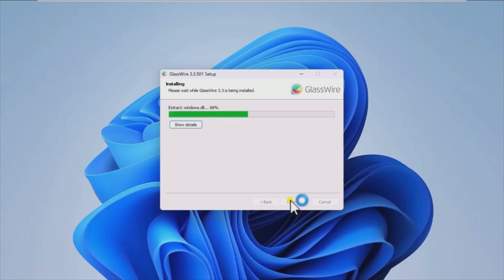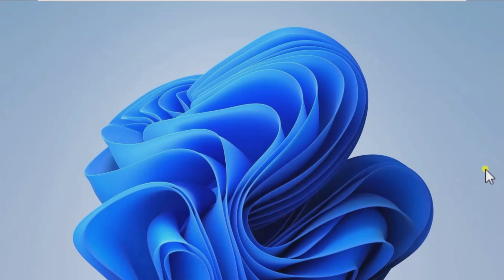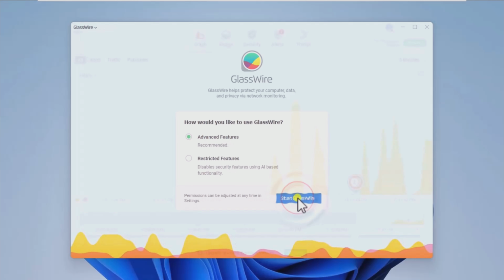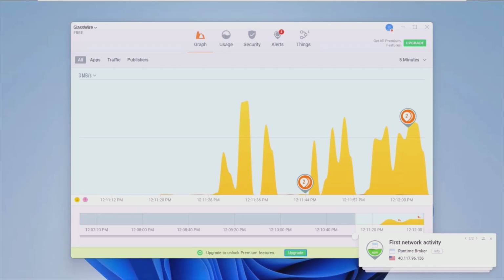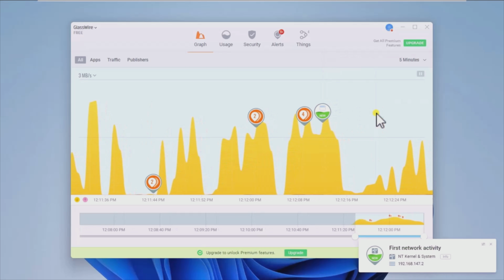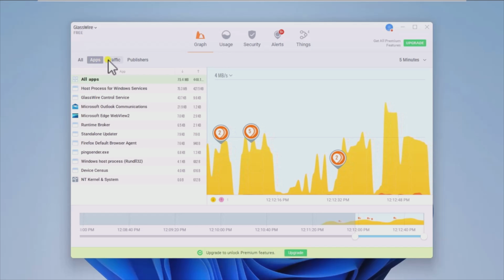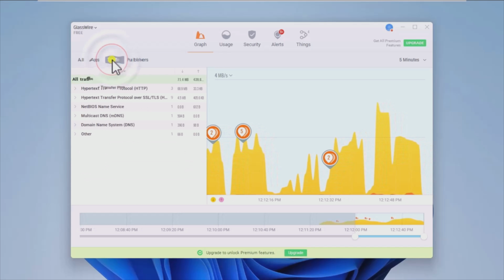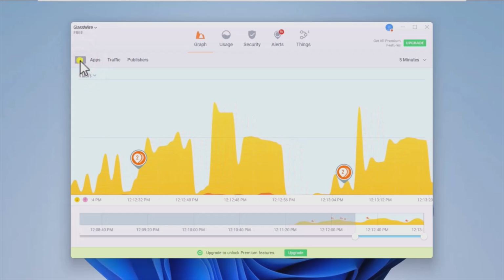GlassWire The Best Firewall 2023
Firewall for monitoring the network activity, viewing bandwidth usage statistics and preventing apps from connecting to the Internet.